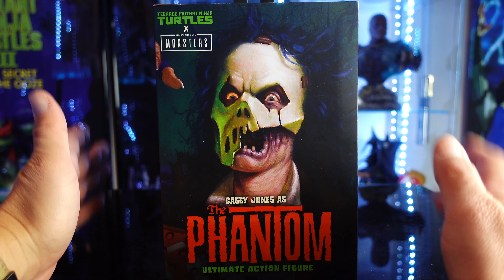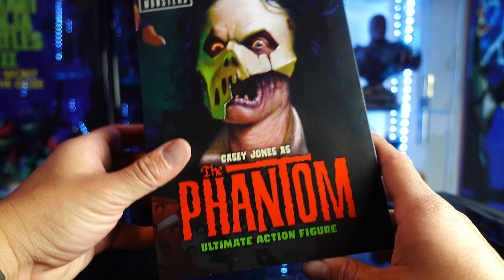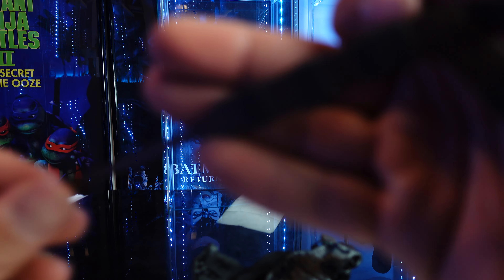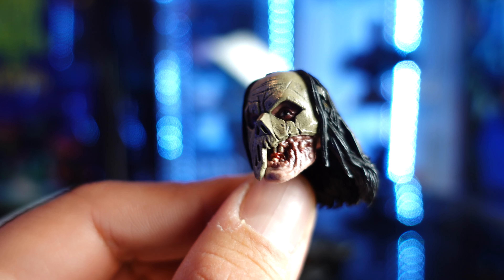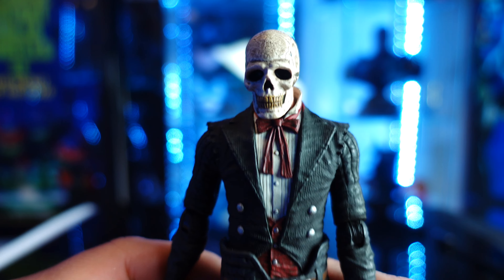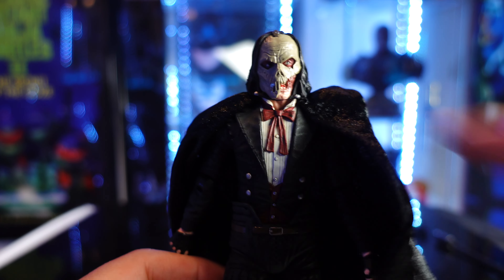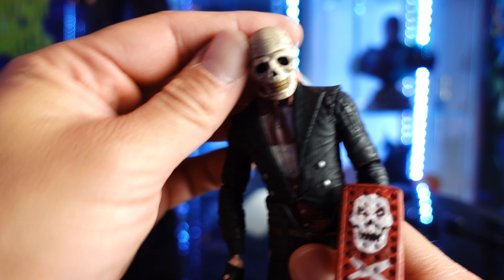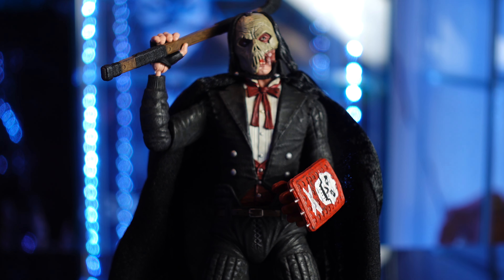Neca Toys TMNT X Universal Monsters: Casey Jones as The Phantom figure review